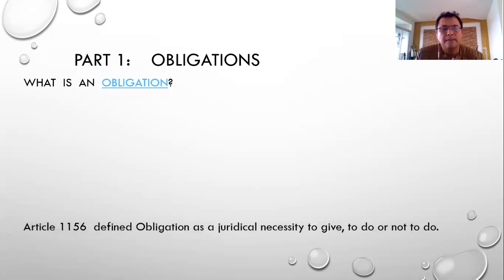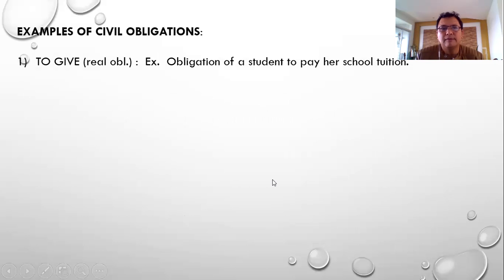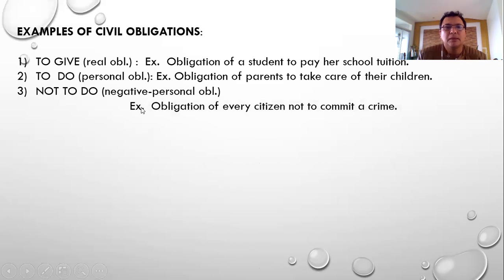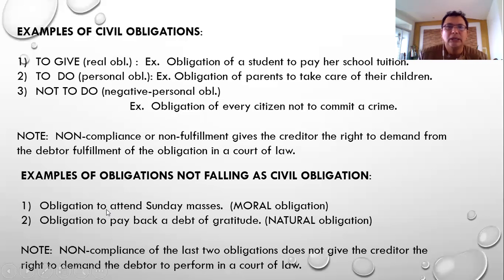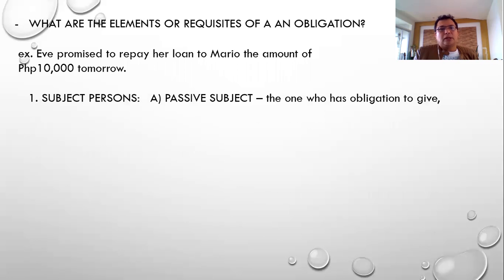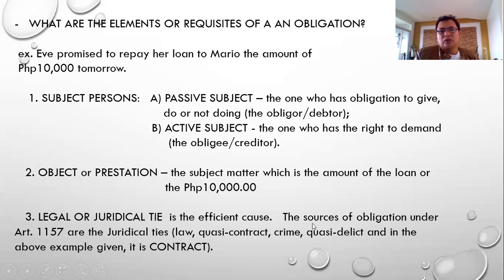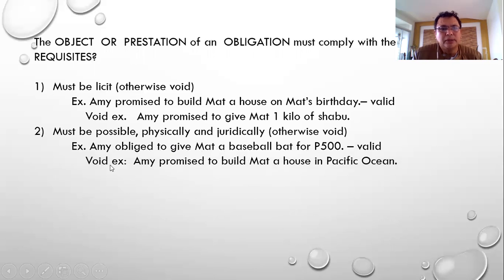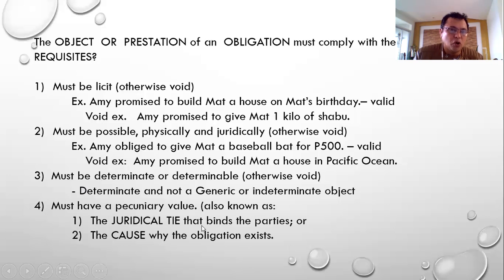Obligations part1 segment 1of4 by Atty. Lyndon A. Maceren